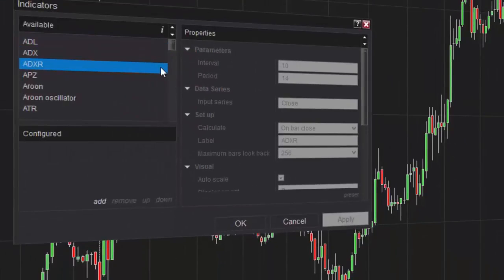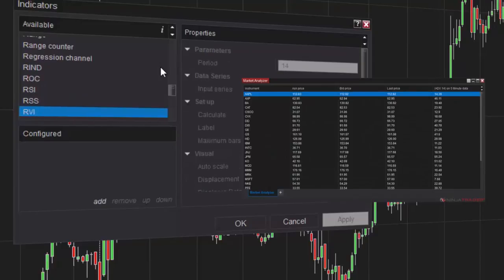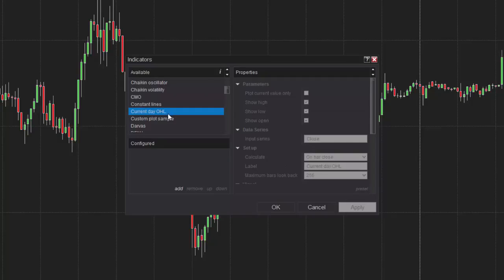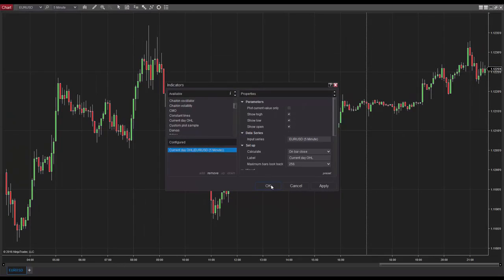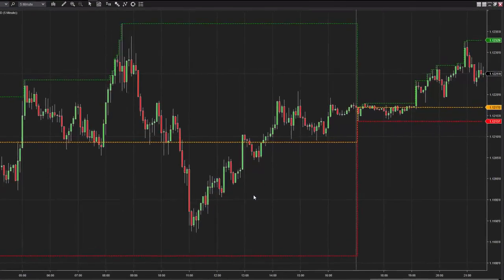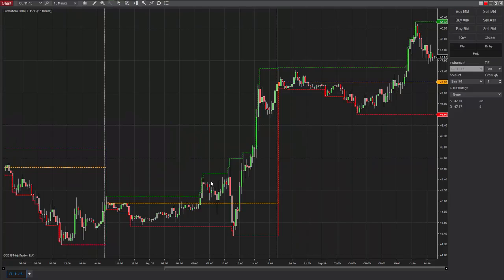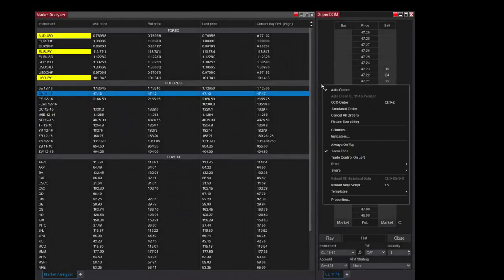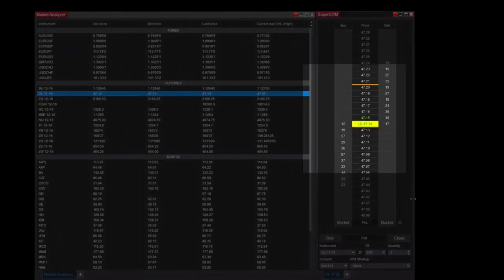How to Use Current Day Open High Low Lines on Trading Charts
Get started with NinjaTrader software & the Current Day Open High Low Indicator for FREE

Many traders closely monitor market conditions at the open of the trading day. NinjaTrader comes pre-configured with a Current Day Open High Low indicator to quickly and easily visualize important daily levels. Learn more about how the Current Day Open High Low Indicator can help you identify support and resistance

If you liked this video, let us know by leaving a like or comment. The Current Day Open High Low Indicator is just one of 100s of free indicators available through NinjaTrader’s award winning software.